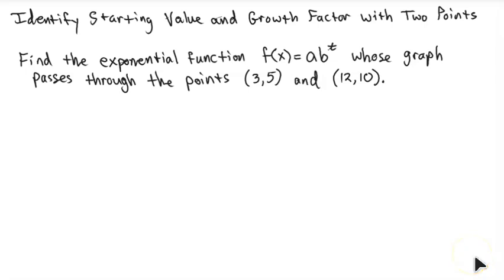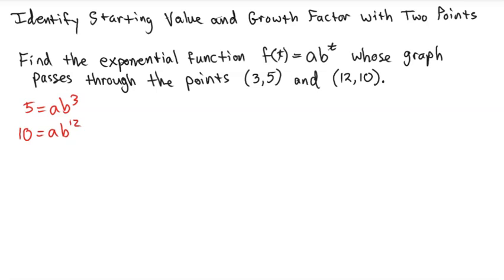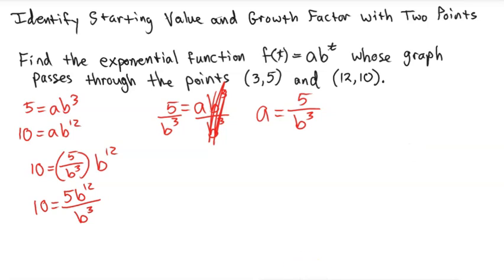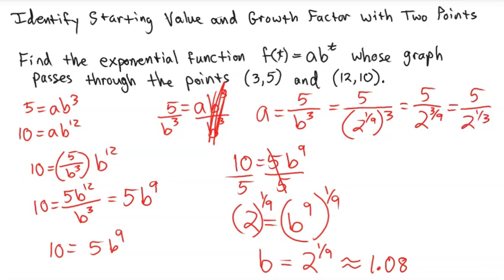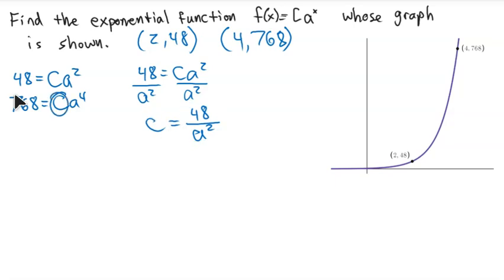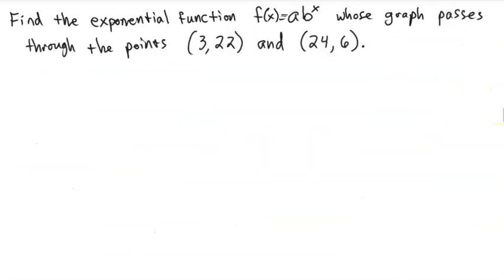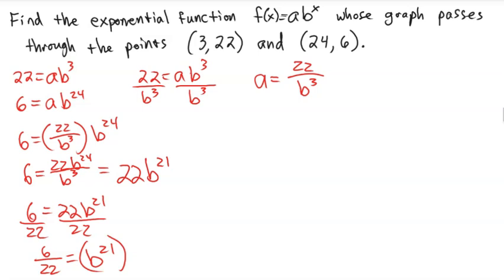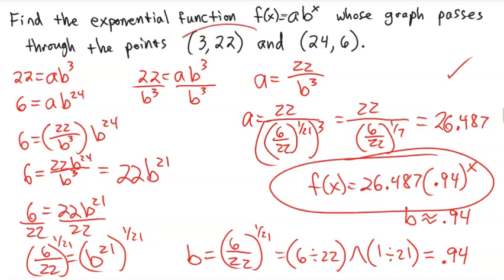College Algebra - Find an Exponential Function Given Two Points